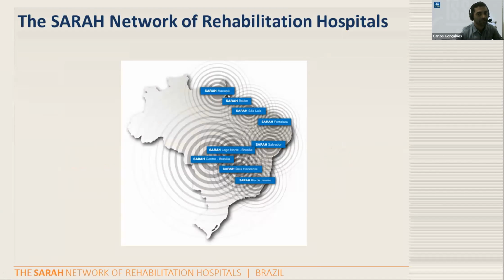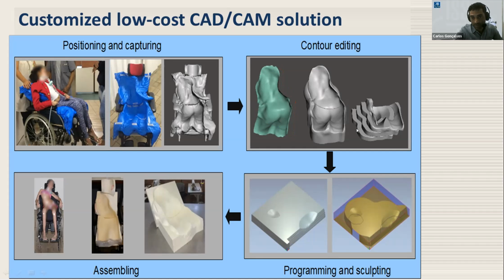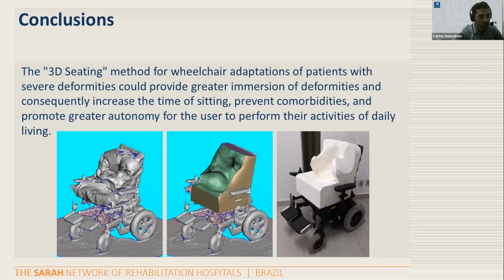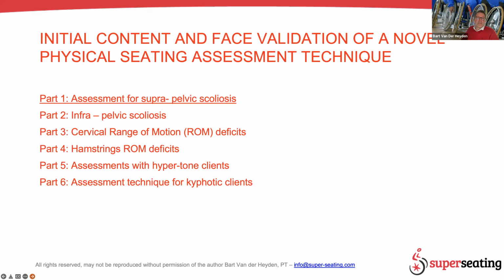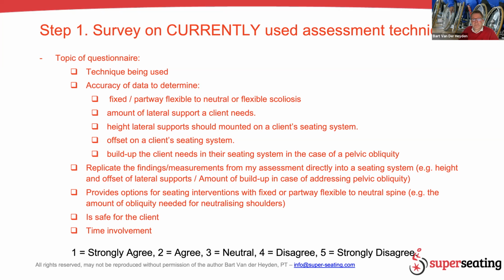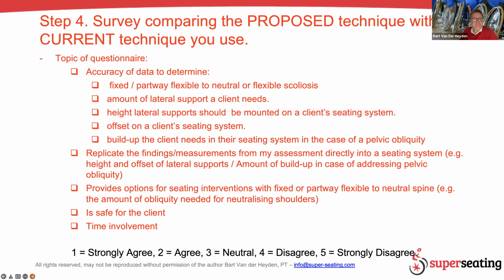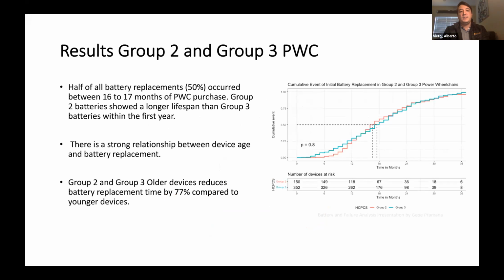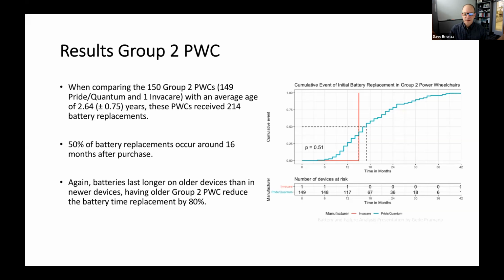Paper Session 5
37th International Seating Symposium
PS05

"Low-Cost CAD/CAM System for Complex Seating Adaptations"
Carlos Gonçalves, MEng; Valéria Baldassin, PhD; Aline Correa de Almeida e Silva, OT

"Content and Face Validation of a Novel Physical Seating Assessment Technique"
Bart Van der Heyden, PT

"Power Wheelchair Battery Lifecycle Analysis Based on Real-World Use"
Alberto Nieto, MRT, ATP